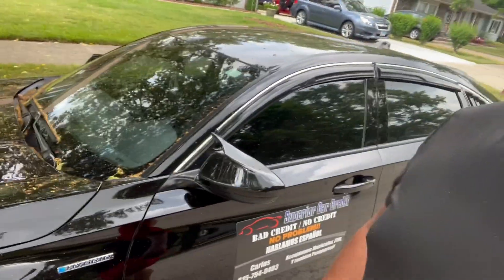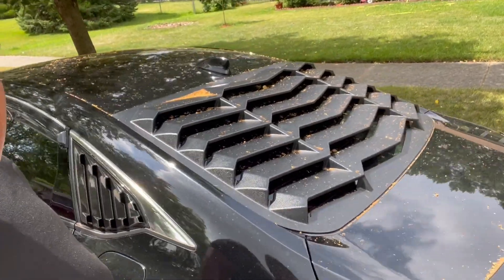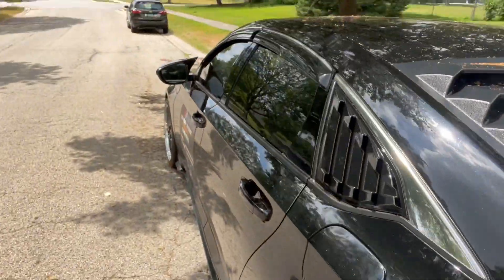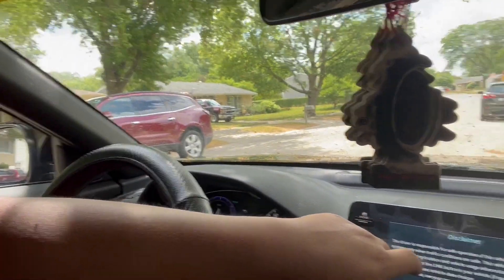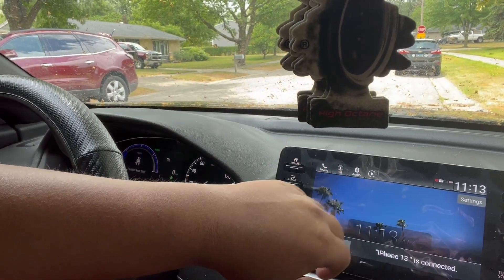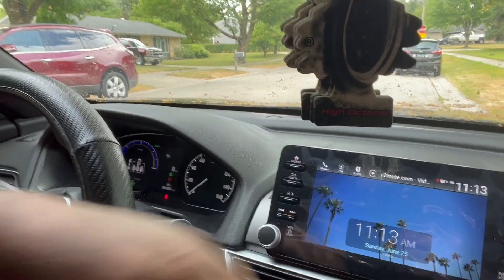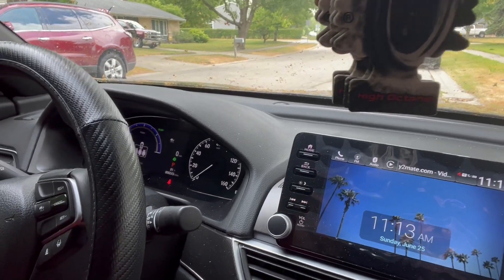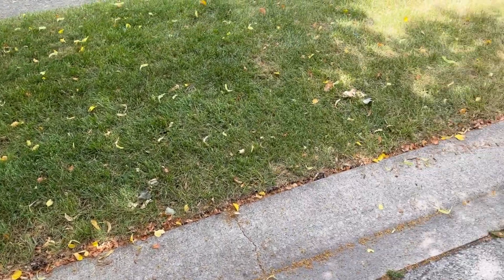Just an update on me and the 22 Mugen Hunda Accord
I've been gone for a while. I've been caught up with learning a new job. I just got back from vacation as you can see in this video I'm darker than usual. It was fun but I noticed I'd rather be at home after 3 days of celebrating. Hope you enjoy(ed) the video. Till next time. :)